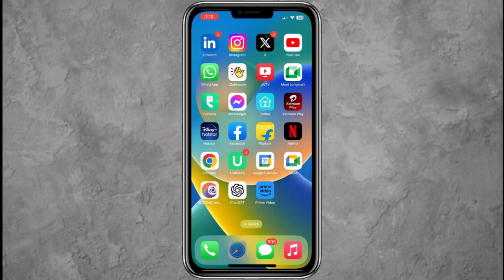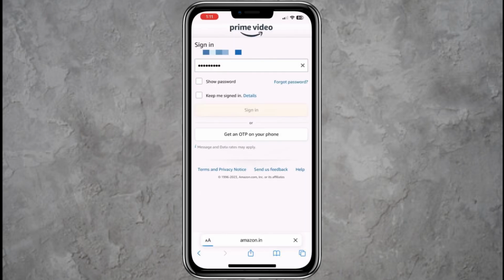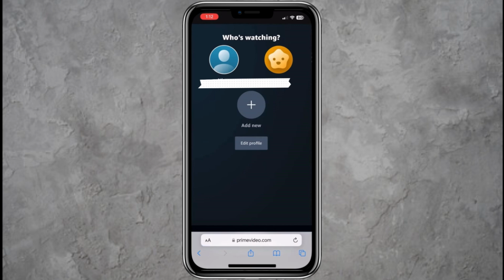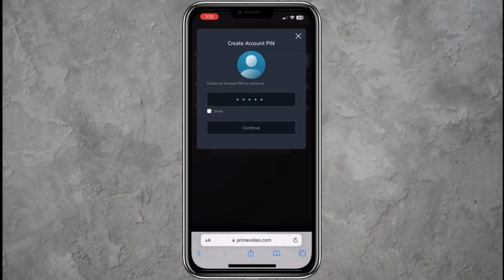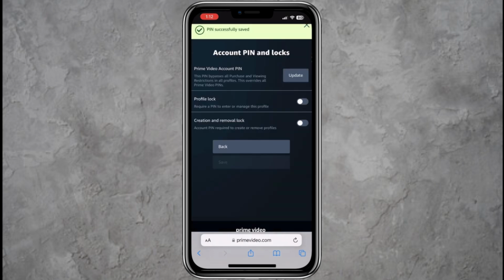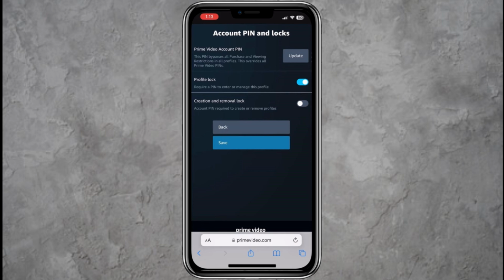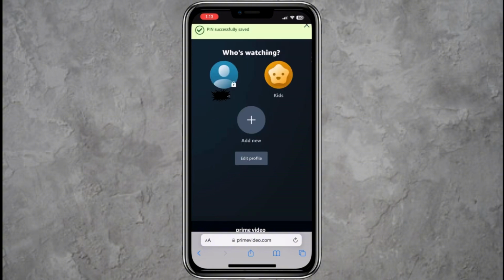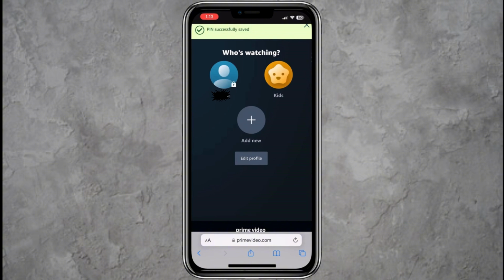How to Set PIN on Amazon Prime Profile (2026)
NordVPN.

Want to set a PIN on your Amazon Prime profile for extra security? This step-by-step guide will show you how to easily create and apply a PIN code to protect your profile, especially if you share your account with others. Learn how to enable this feature and ensure your content stays private. Watch now for all the details!